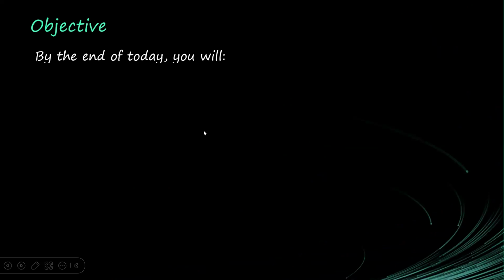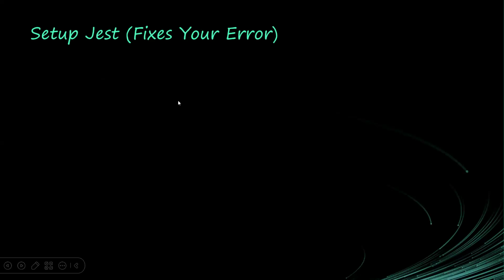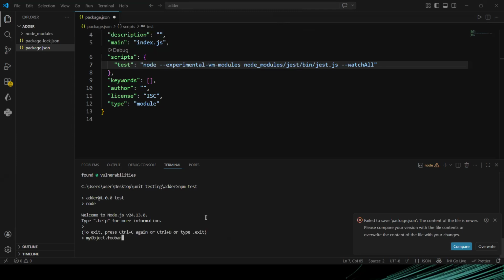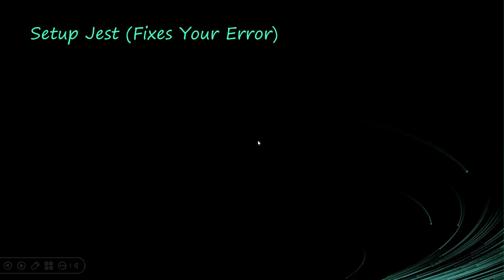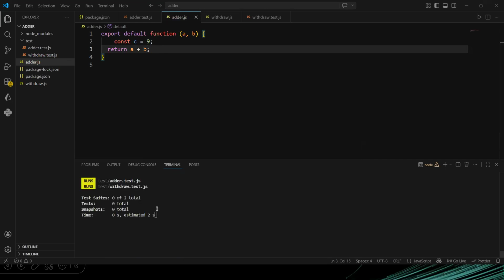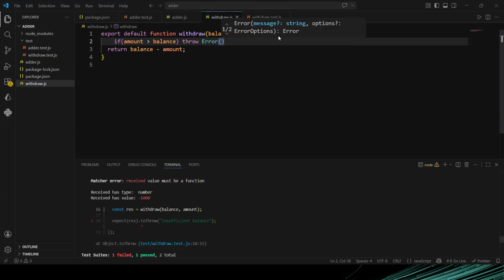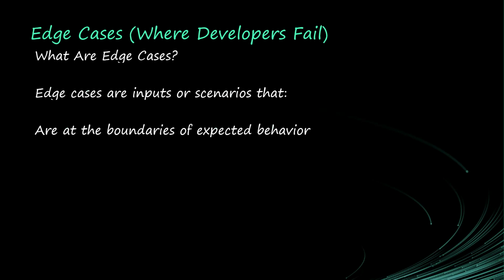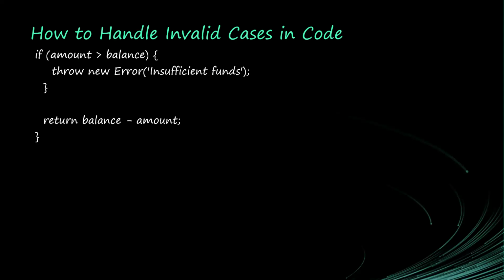What is Unit Testing